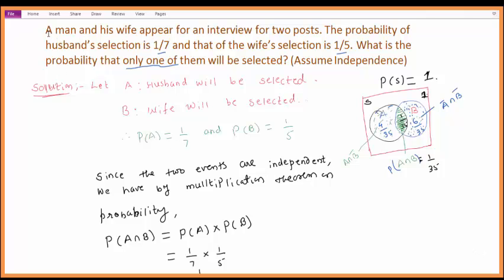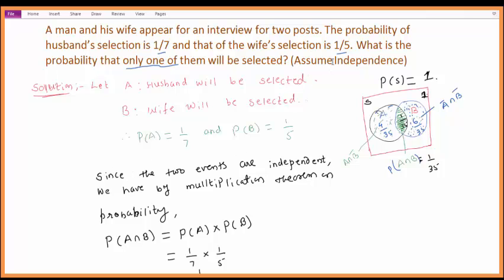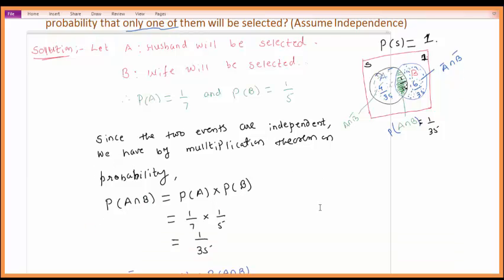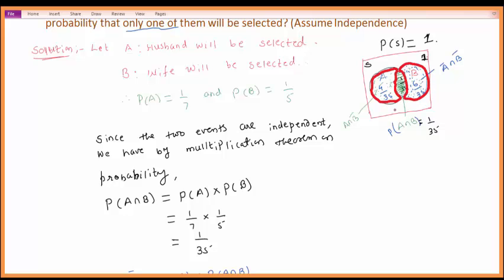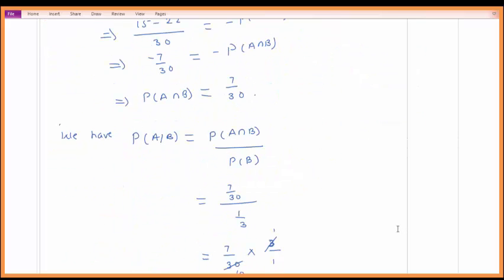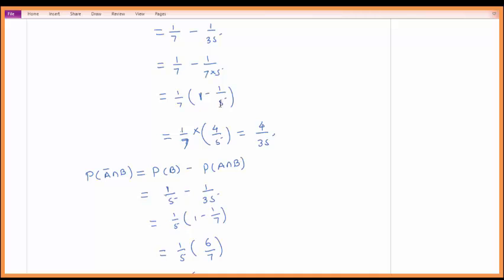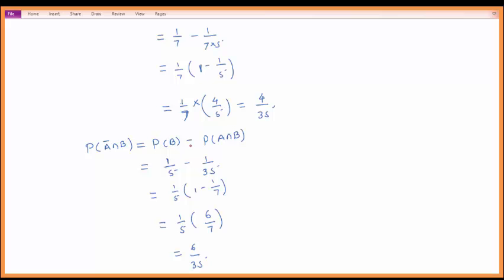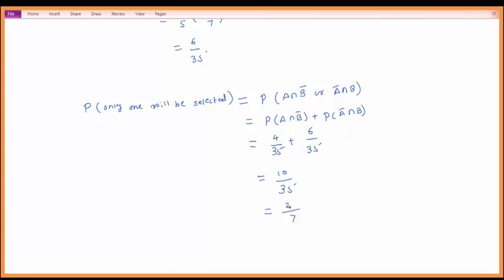Examples on conditional Probability-4